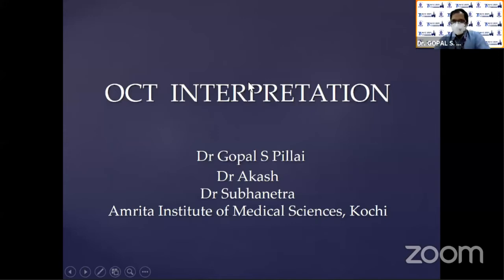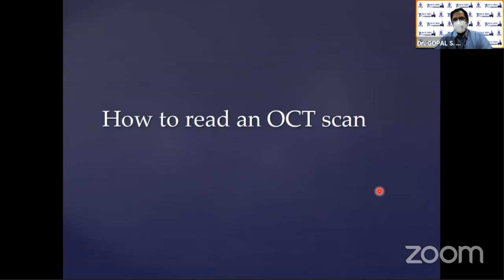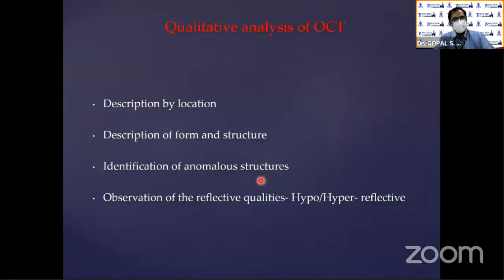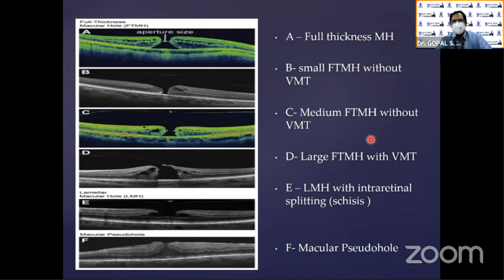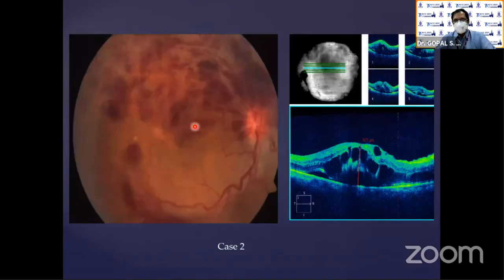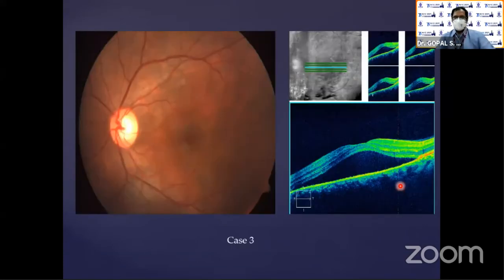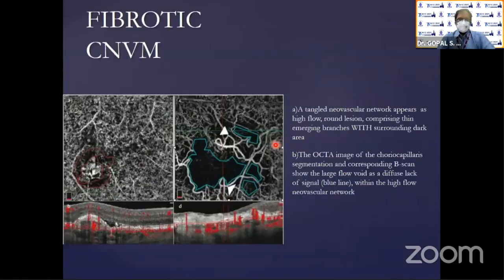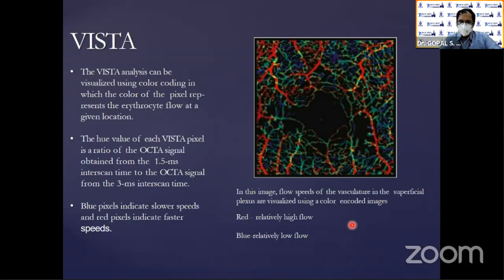AIOC2021-GP100-Topic-Dr.Gopal S Pillai-OCT and OCTA